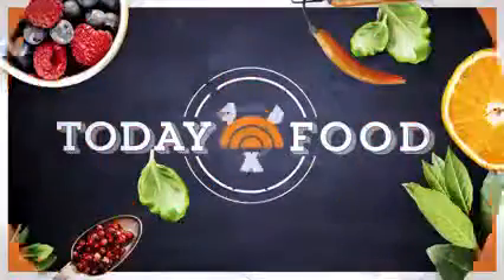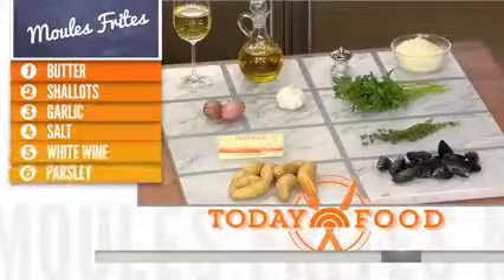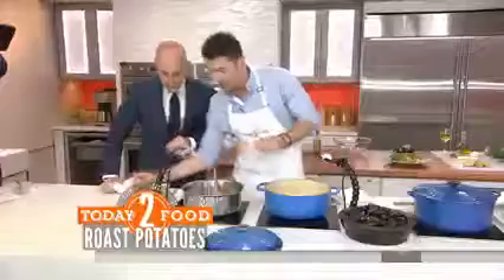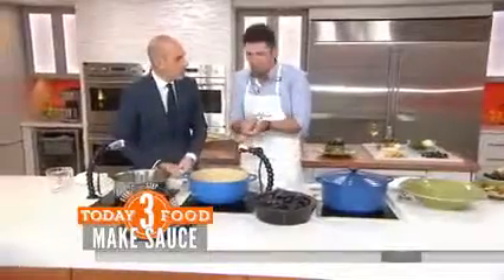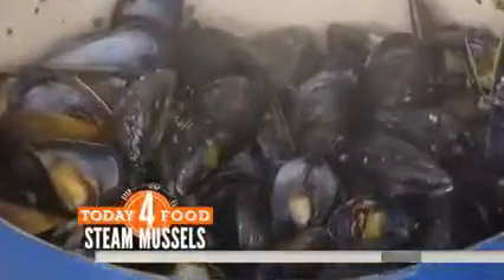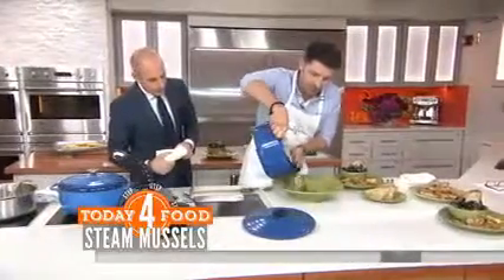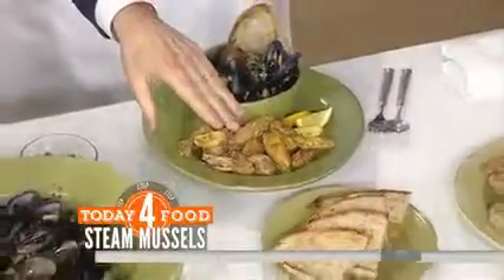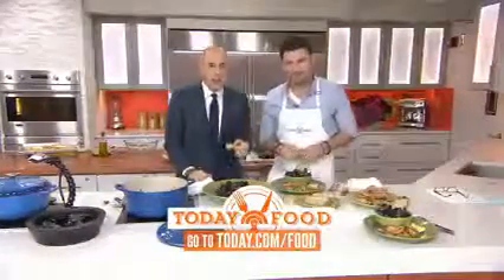Quick 6 Fix Mussels - Chef Stuart The TODAY SHOW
Make the perfect Fast and Easy Mussels dish using my QUICK 6 Fix technique.